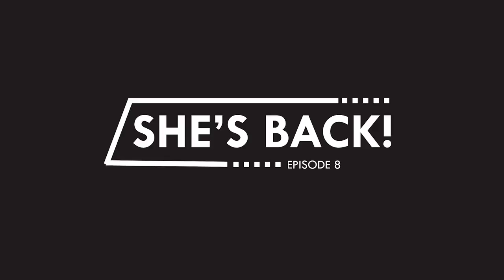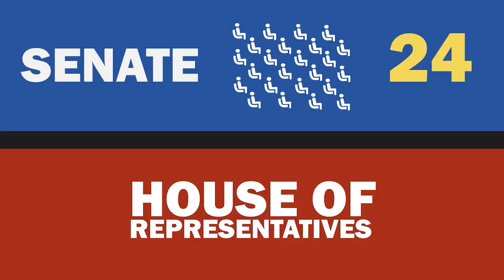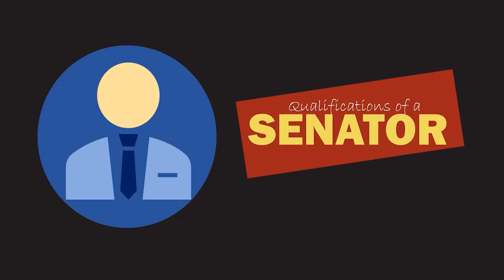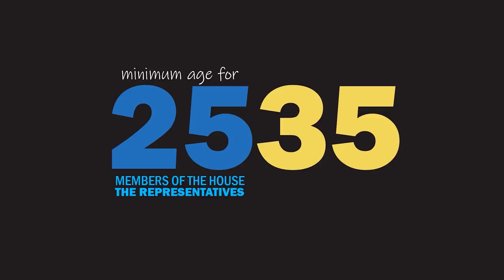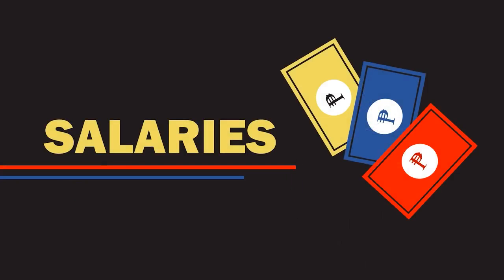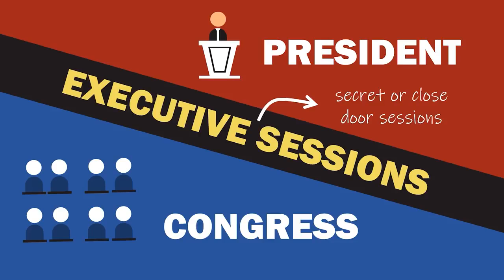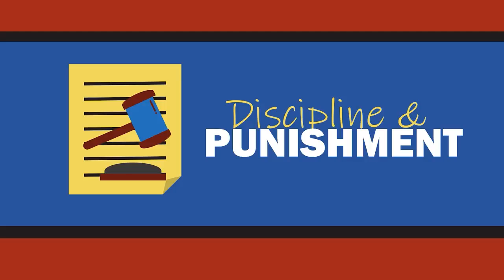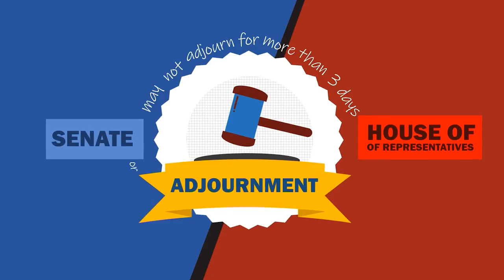Article 6 Part 1